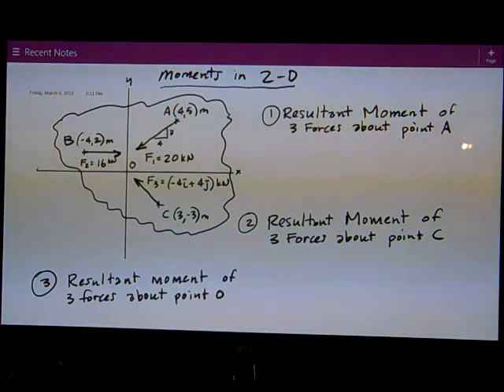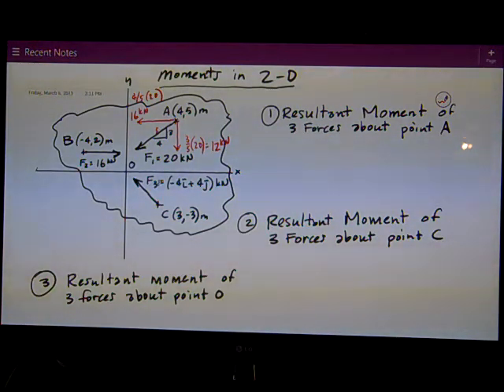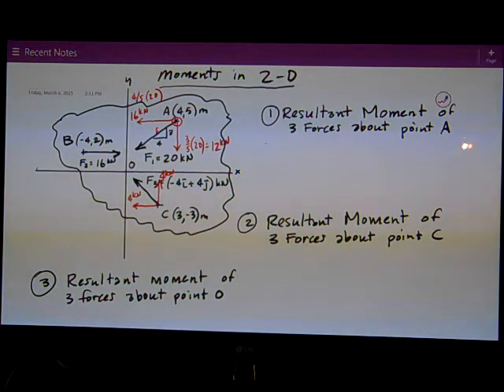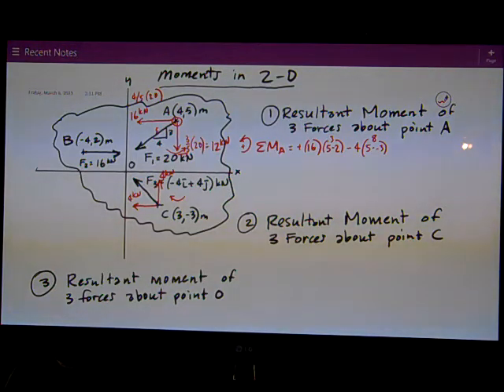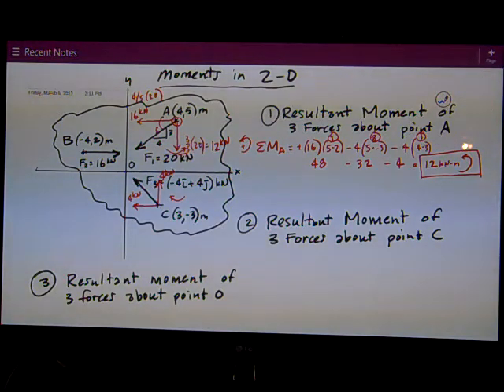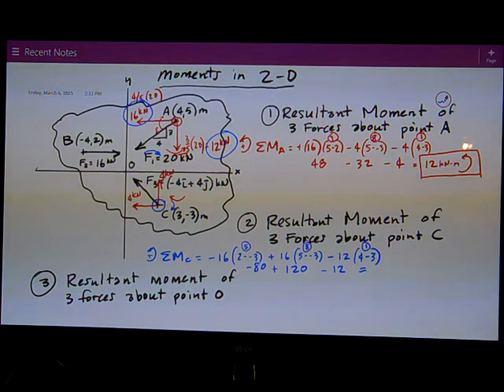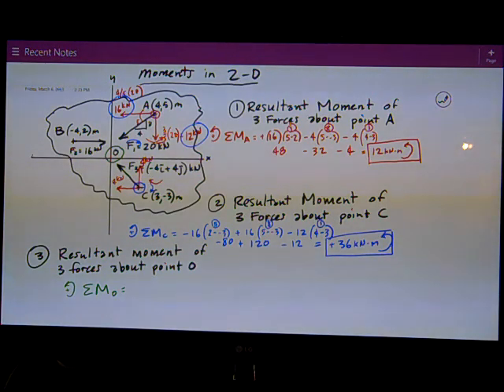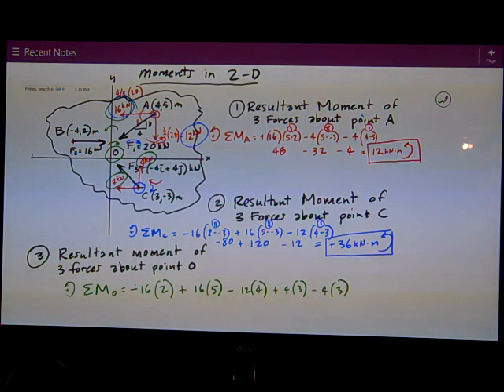Moments in 2 D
Texas Tech Civil Engineering - Statics - Moments in 2-D